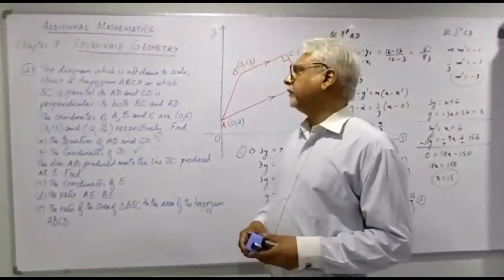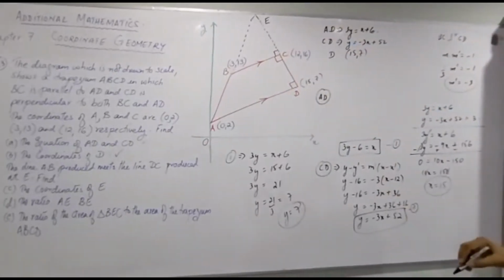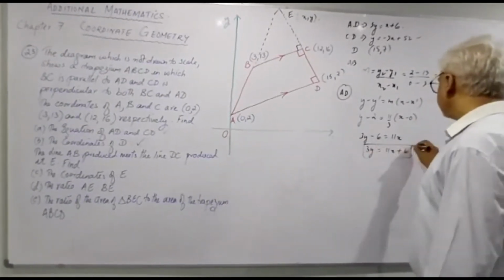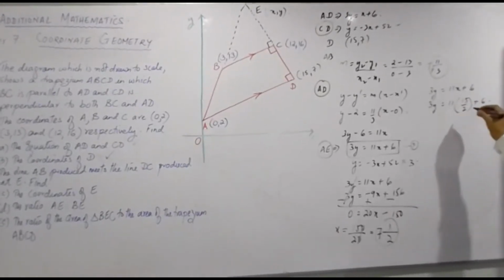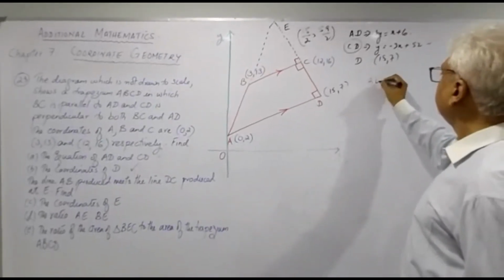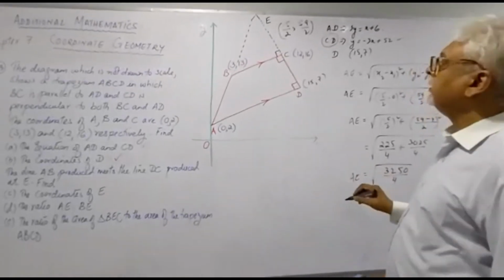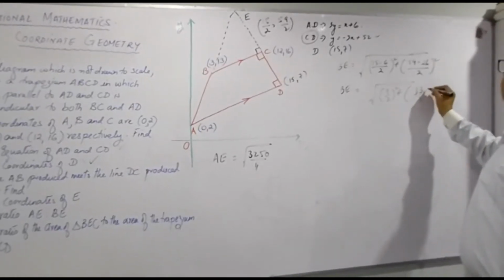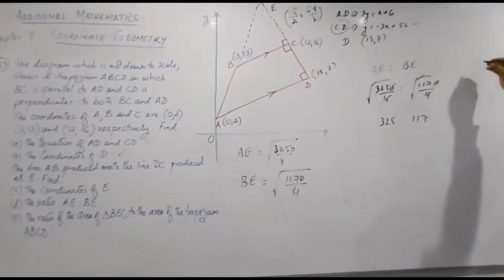Additional Math Chapter 7 Coordinate Geometry Lesson 15